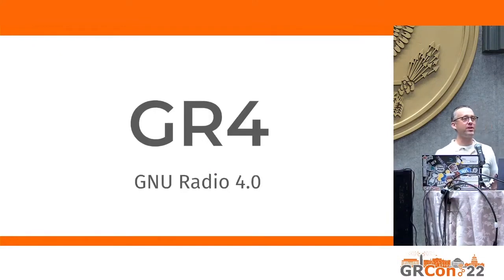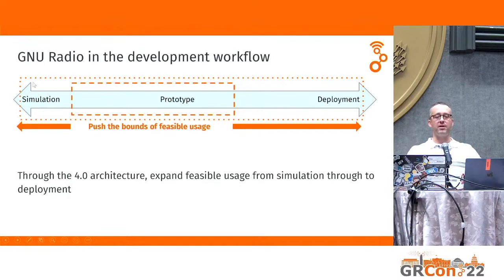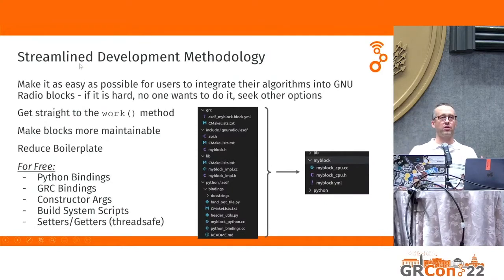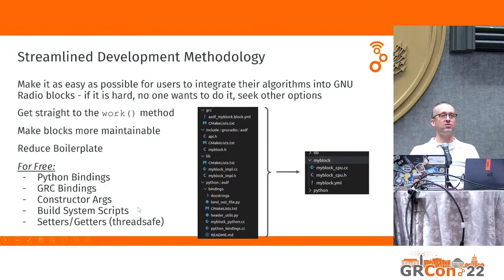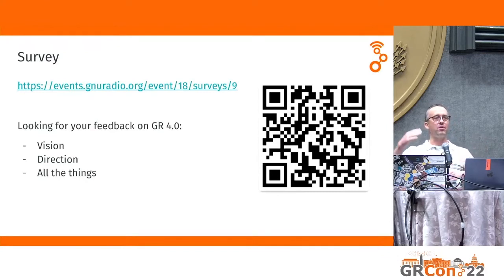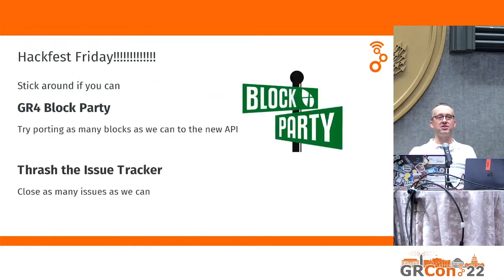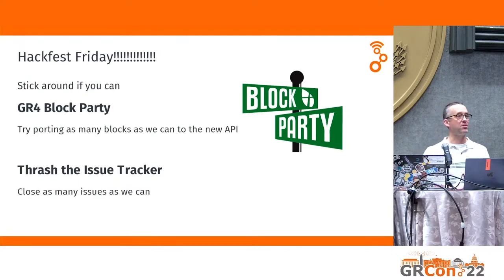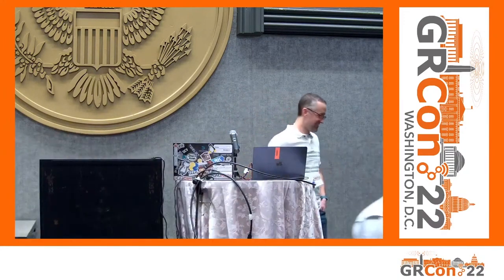GRCon22 - GNU Radio 4.0 Update - by Josh Mormon